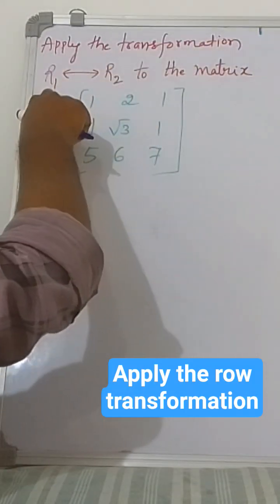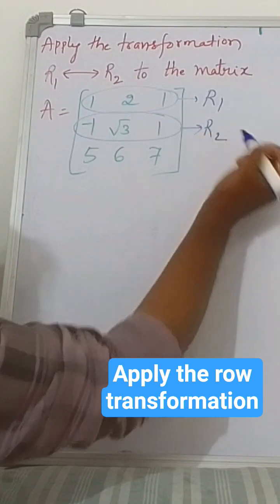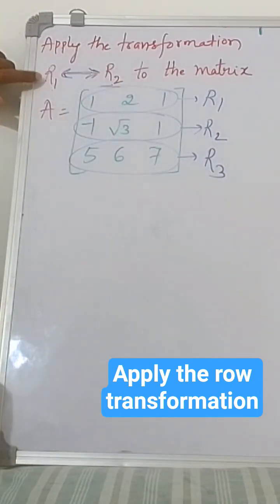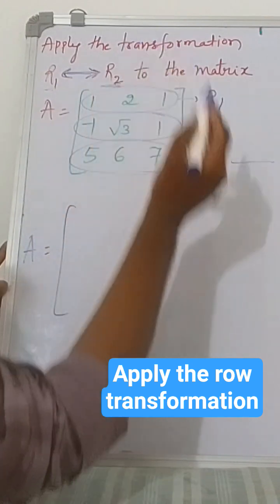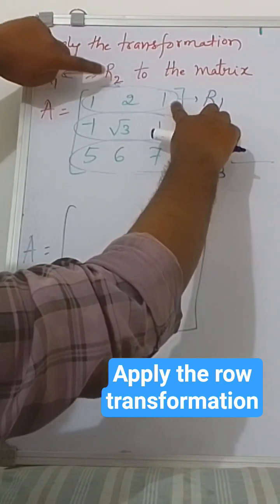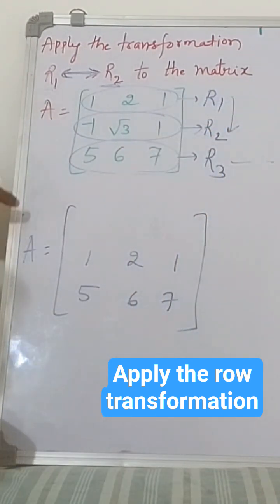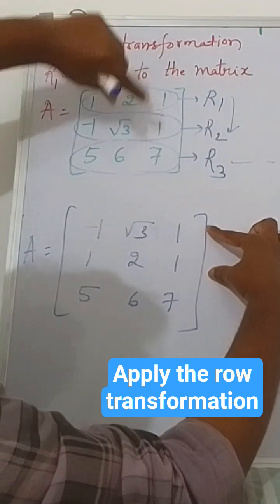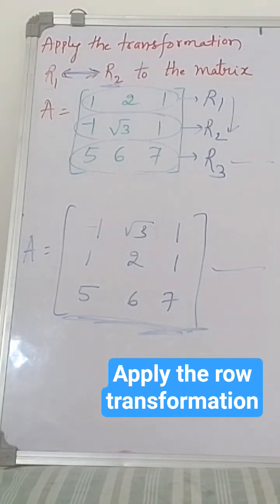Apply the row transformation | math